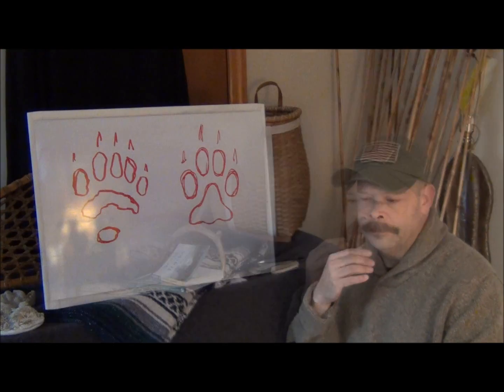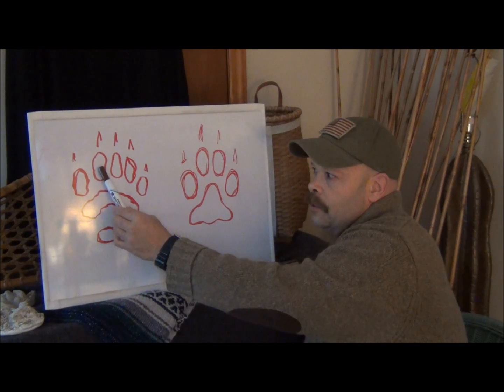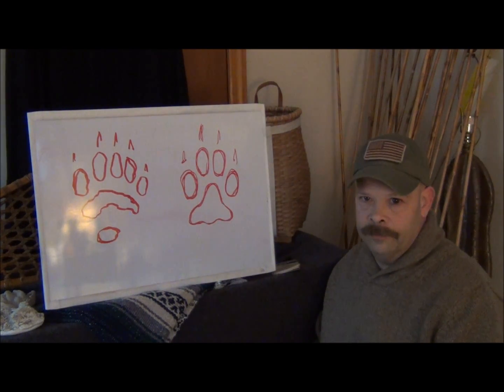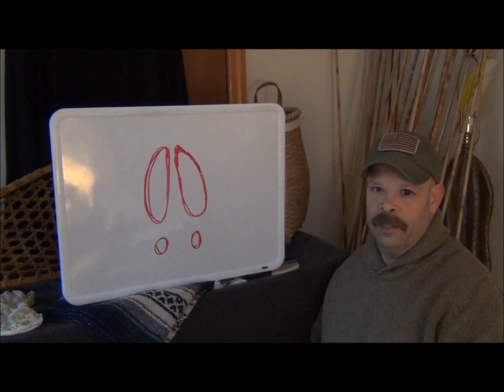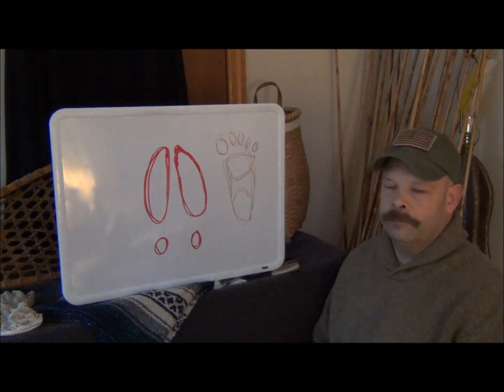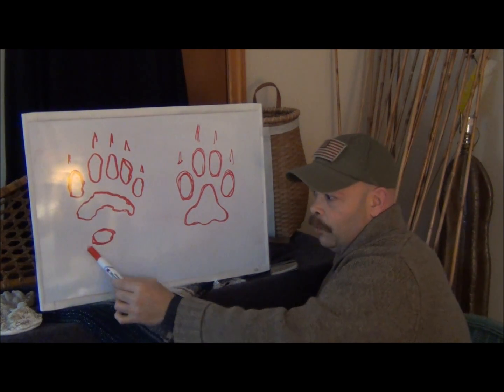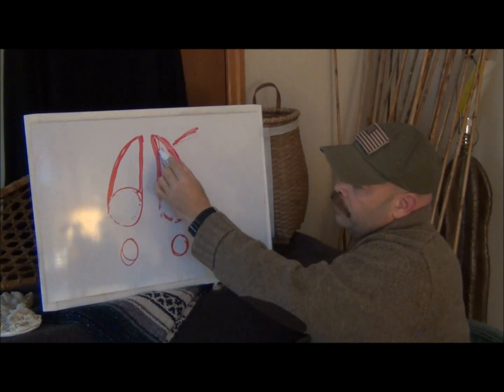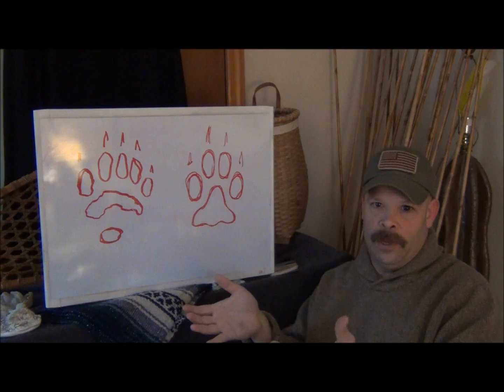The Art of Tracking- Track Anatomy - Nomenclature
In this video basic anatomy and the nomenclature of tracks is discussed.

Tracking can be subjective by this I mean it can depend on "who" & "what" you may have been taught or read. There appears to be no consistency in terms, gaits, or measurements between many of the professional trackers and their subsequent books, and teaching something is always changed.  Understand that my information may conflict with the teachings of others. If an opinion is different, remember that one persons understanding of a particular reference could be viewed differently and may have to be explained in order to understand what is being conveyed.

Thanks Enjoy the series.